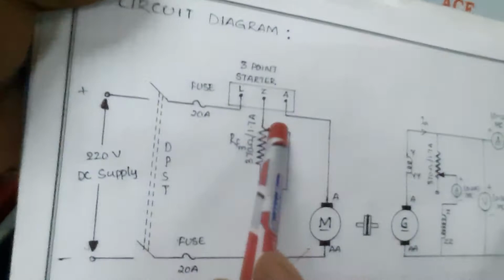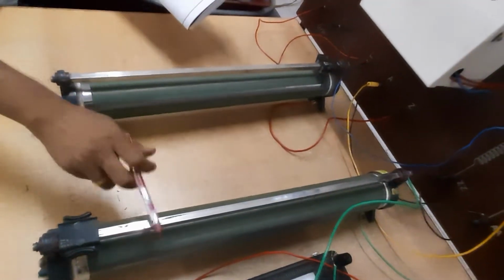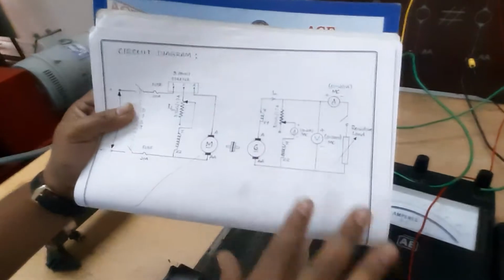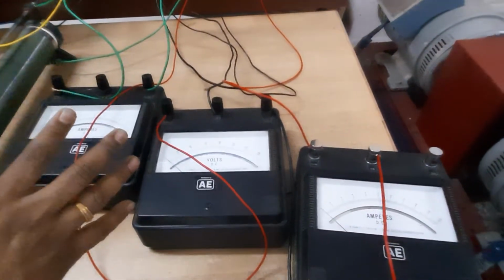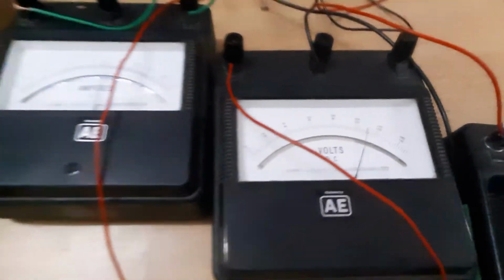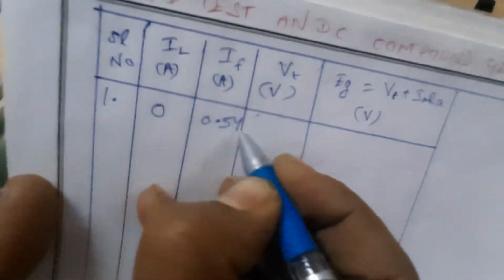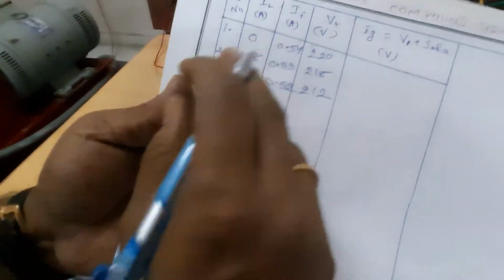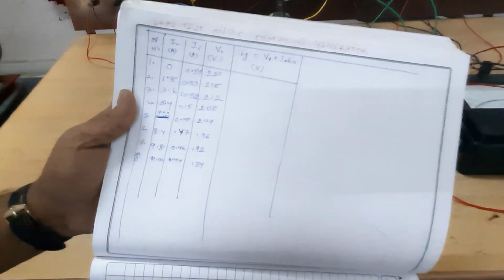Load Test on DC Compound Generator_Part-2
Experiment conduction